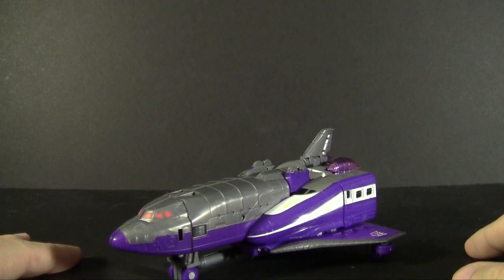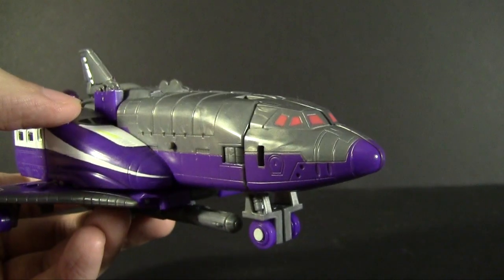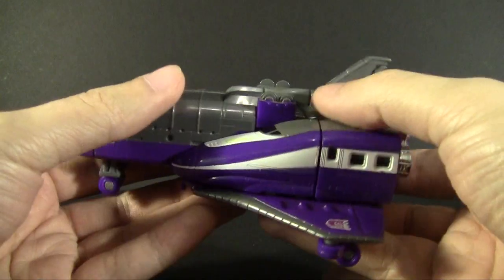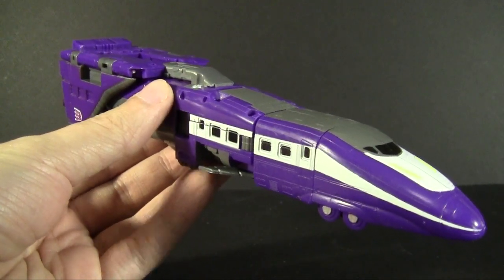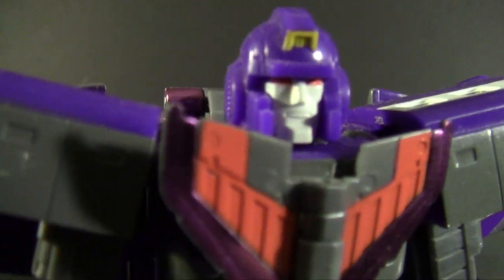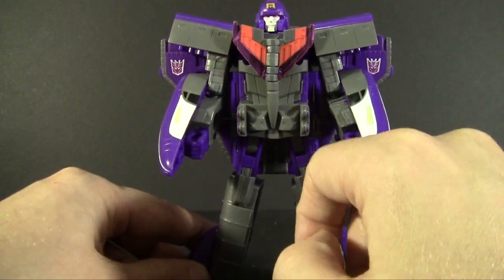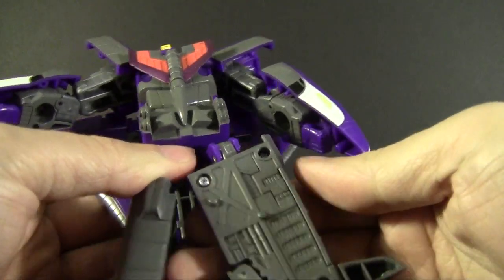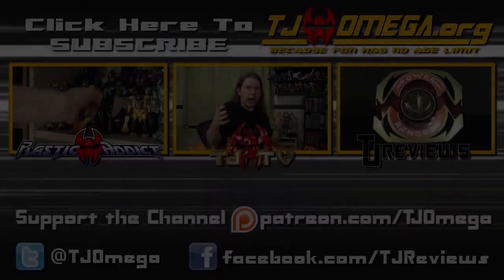Henkei Astrotrain (Random Review)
It's like Classics Astrotrain, but gray with a subtle aftertaste of chrome.